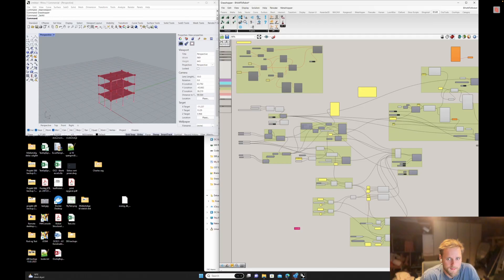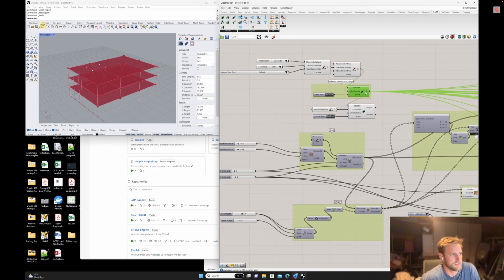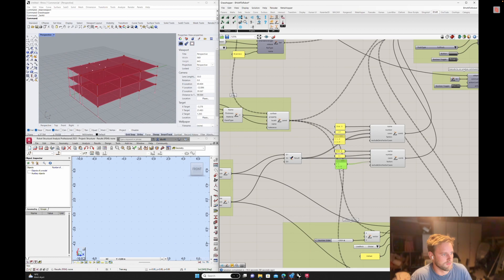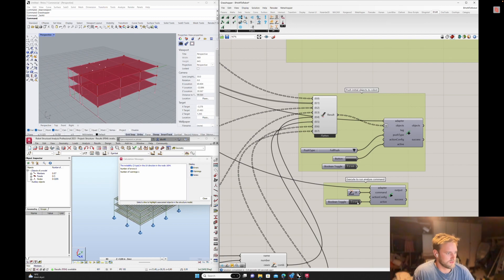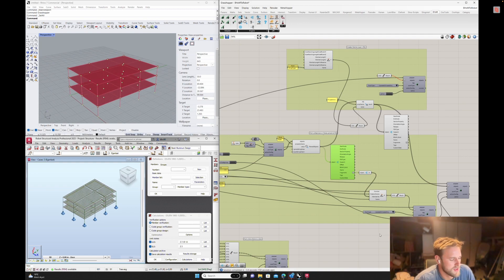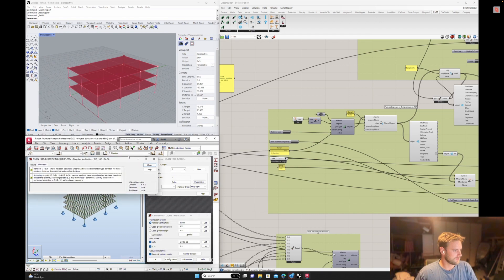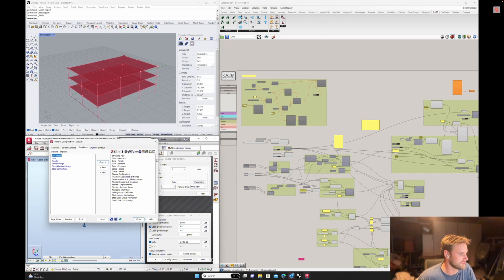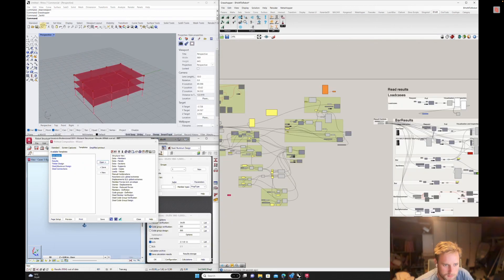BHoM is the Bomb! Grasshopper Rhino script with analysis in Robot Structural Analysis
Using BHoM you can connect to many softwares and do tons of different things. This video shows a proof of concept for structural analysis of grasshopper/rhino geometry using Autodesk Robot Structural Analysis. Link to my GitHub